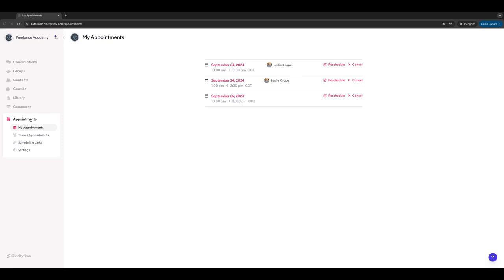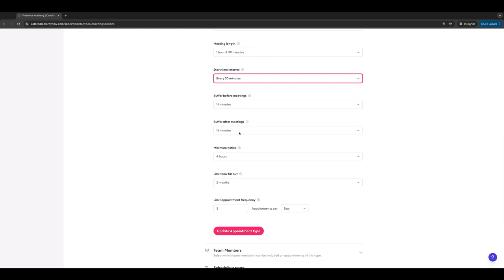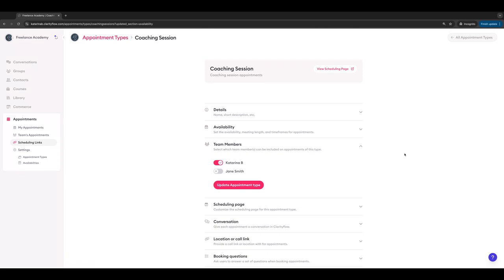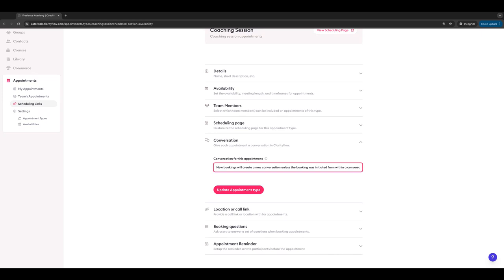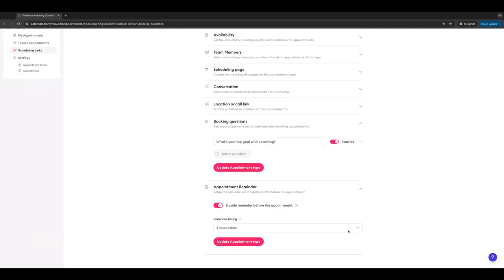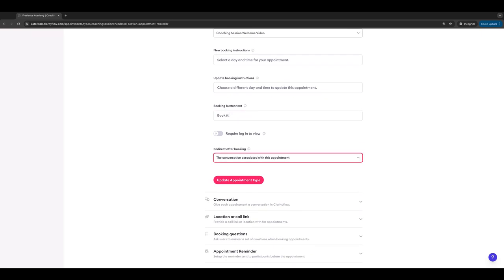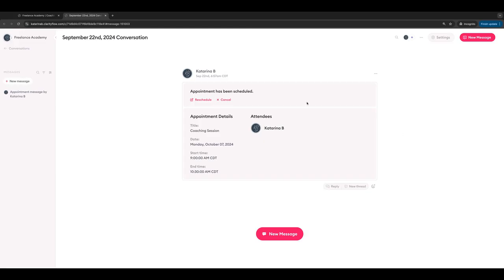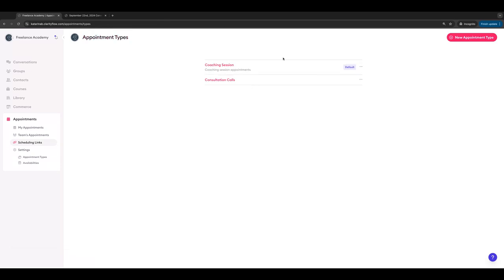Create different appointment types in Clarityflow Appointments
In this video, see how you can create different appointment types in Clarityflow Appointments to control what your clients can book with you.